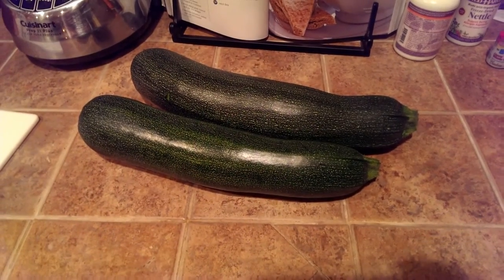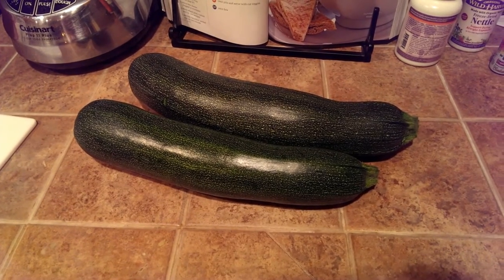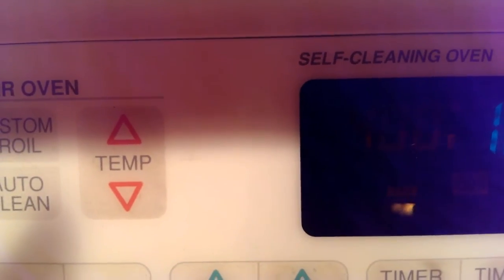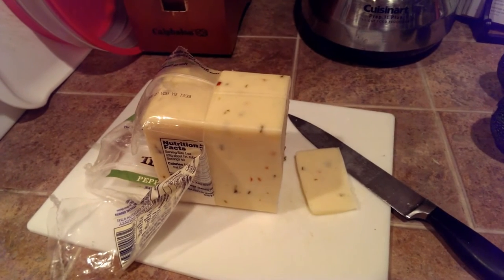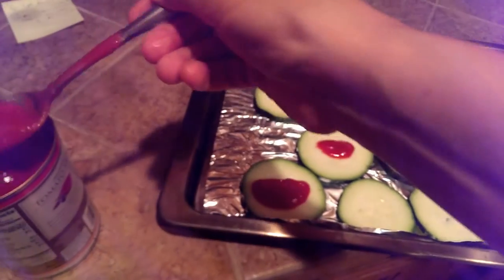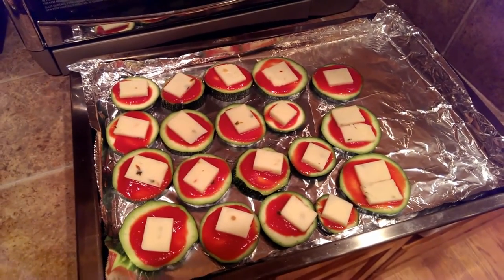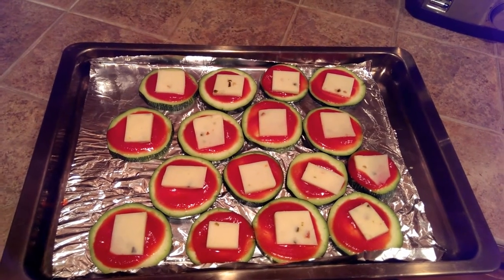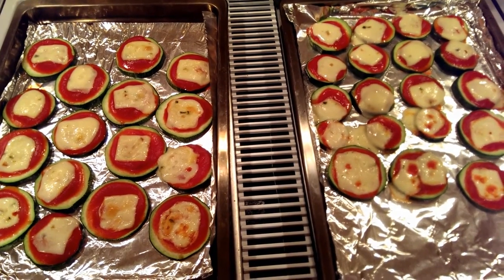Mini Zucchini Pizzas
Easy, light, yummy summer meal...and Paleo/Primal friendly!  Can be used as hors d'oeuvres too.